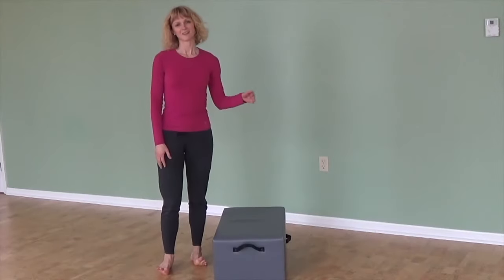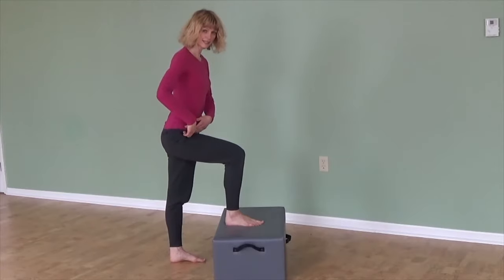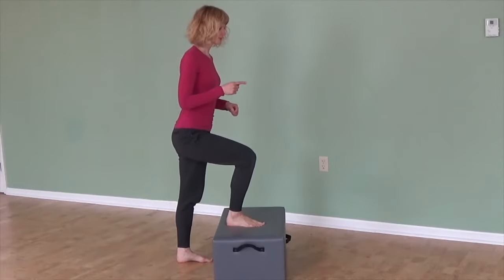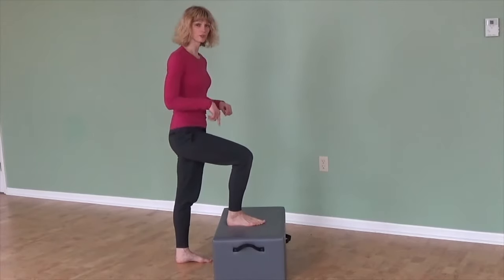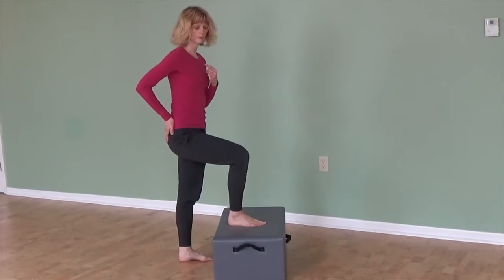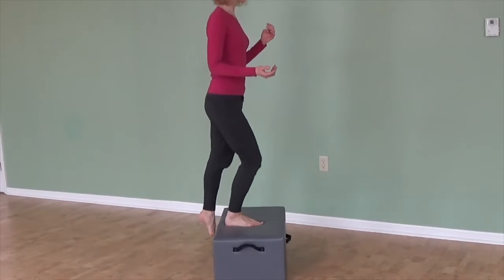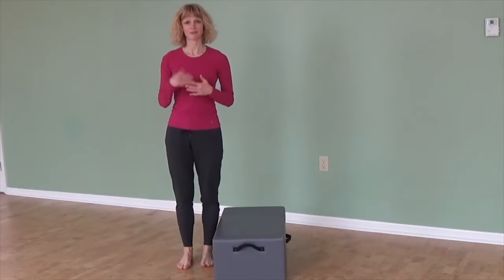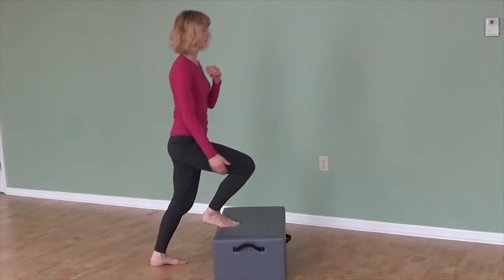Climb Stairs Without Knee Pain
Does your knee hurt when you walk up or down stairs? This video explains how you can reduce or even get rid of knee pain while climbing stairs.

To dive even deeper into this subject, I have a companion article on my website.